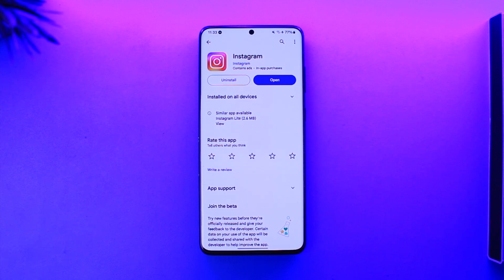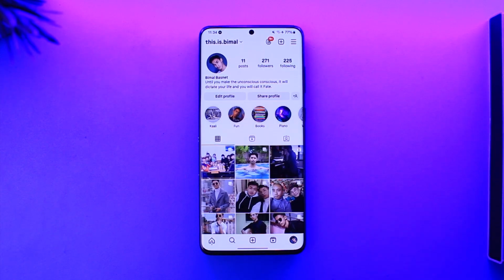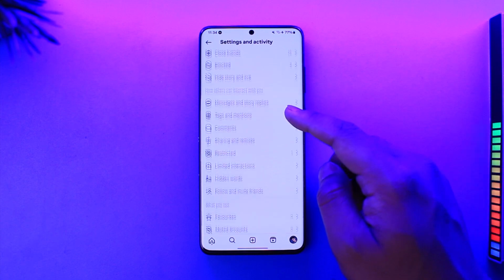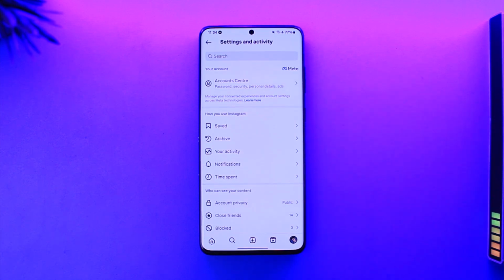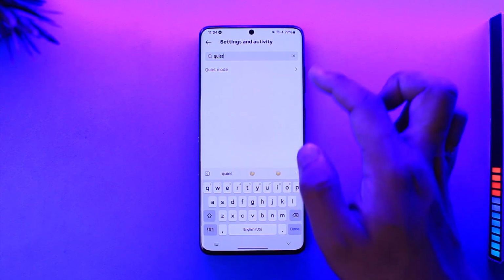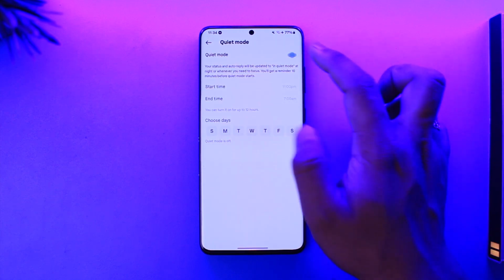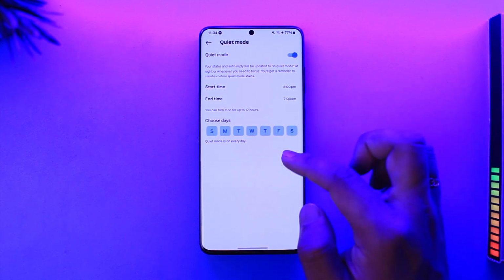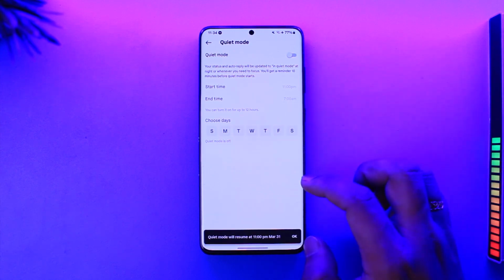How To Turn IG On Quiet Mode !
In this tutorial video, I am simply going to show you how you can turn on quiet mode on Instagram.

~Chapters:
0:00 Introduction
0:11 Turn On Quiet Mode On Ig
1:01 Conclusion